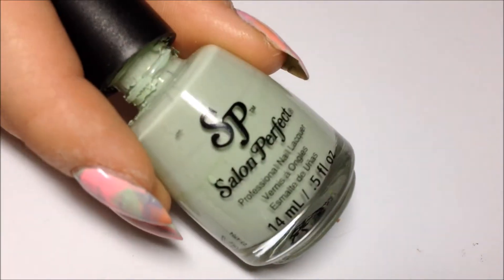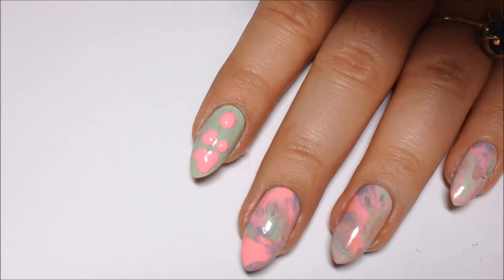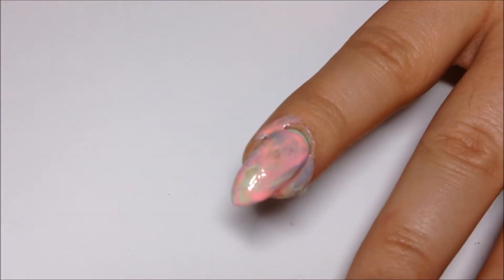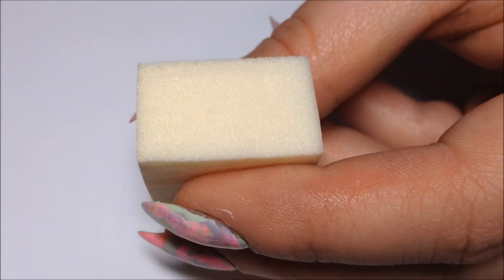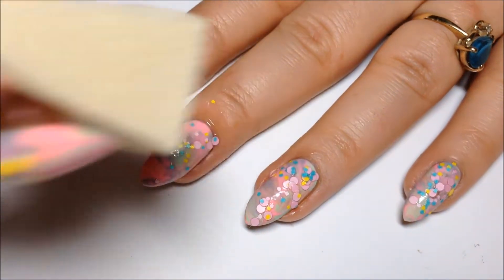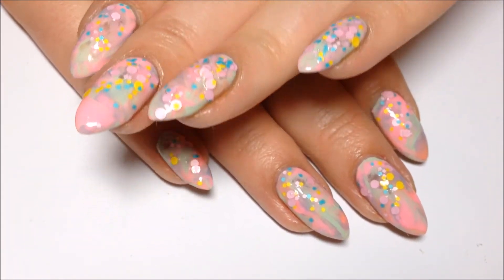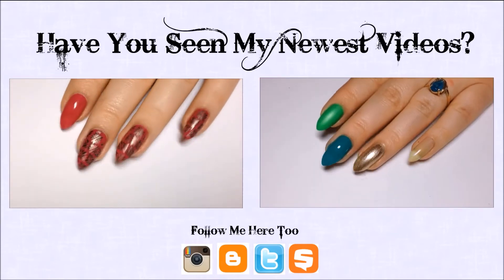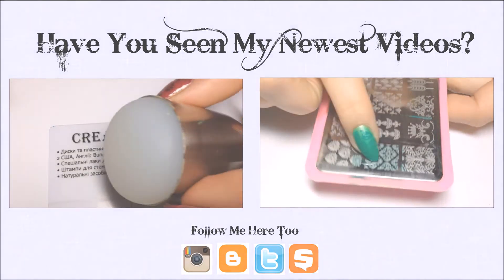Spring Bag Marble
Happy Spring Y'all!

Polish Used:
Salon Perfect "Mint Julep"
Salon Perfect "Flower Power"
Sinful Colors "Orange Cream"
Sinful Colors "Mauve"
Island Girl "Molokai Dream"

Snupps: maagsdinwiddie